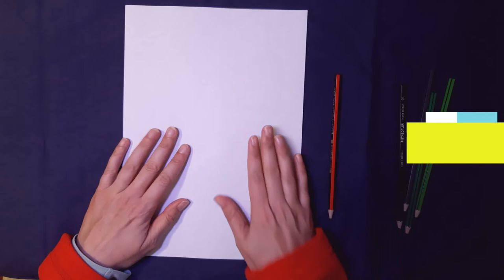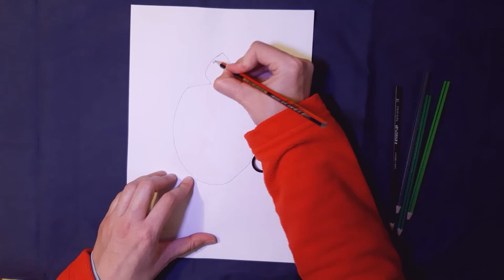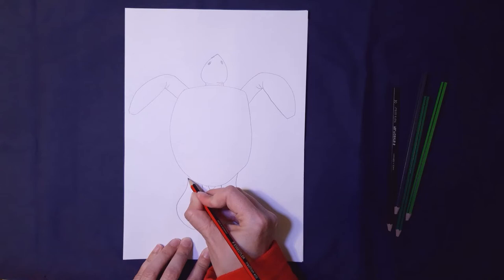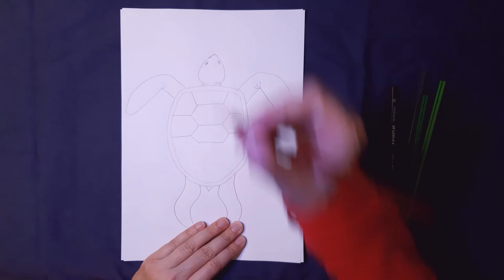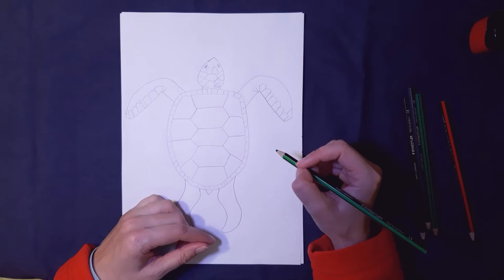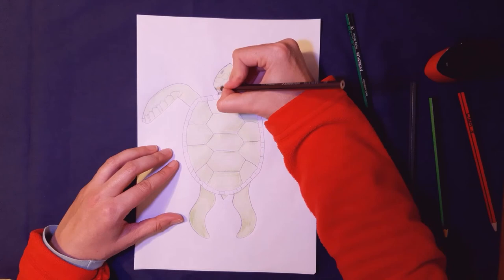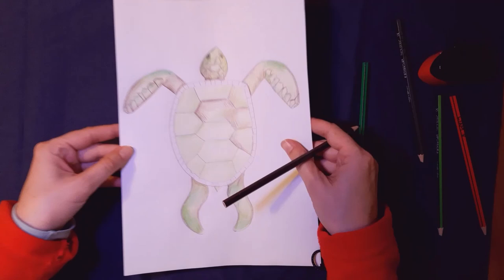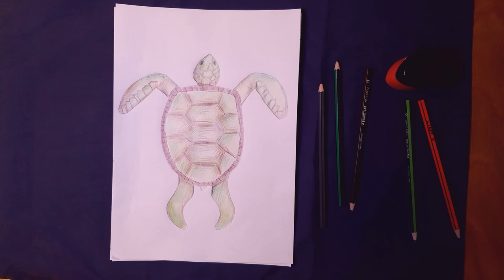How to draw a Sea Turtle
I love sea turtles. They seem like such gentle creatures. I hope that you enjoy drawing one today with the help of this video.